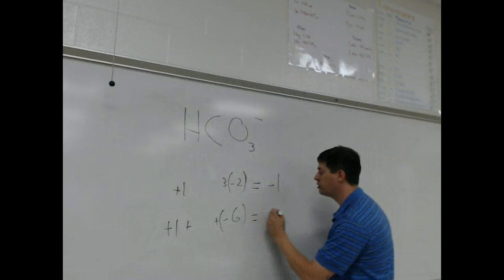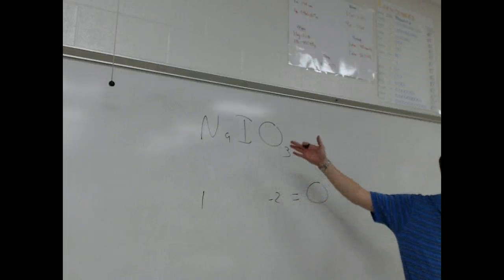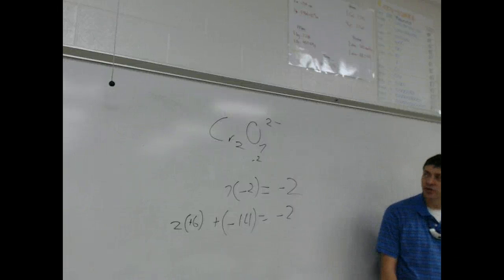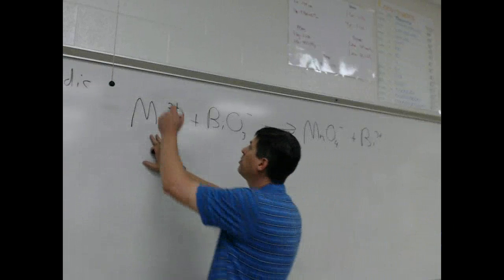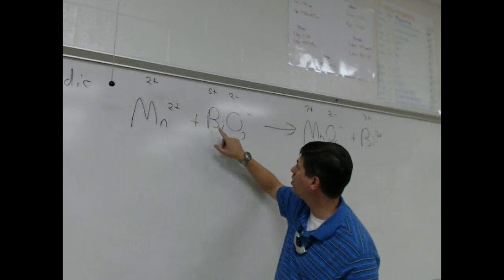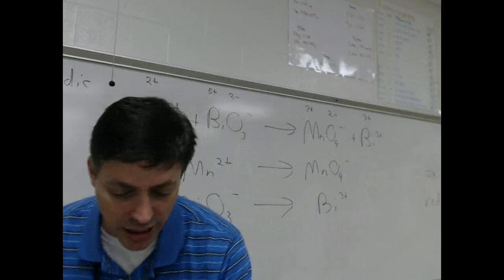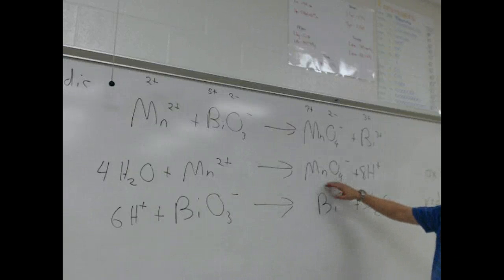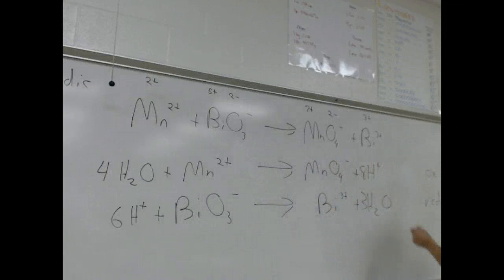Ch.4 Vid 2 Oxidation Numbers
Oxidation numbers, balancing redox reactions by the half reaction method